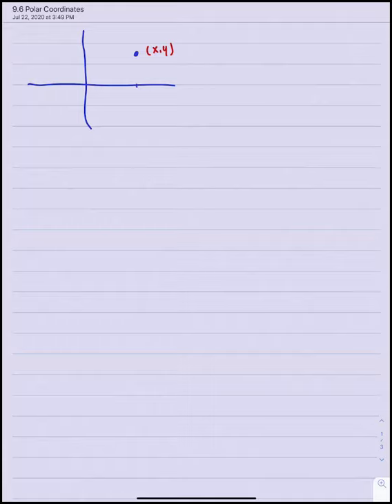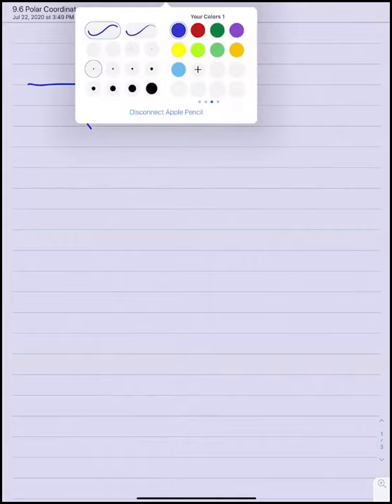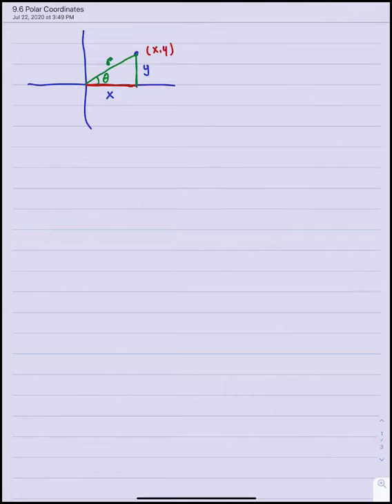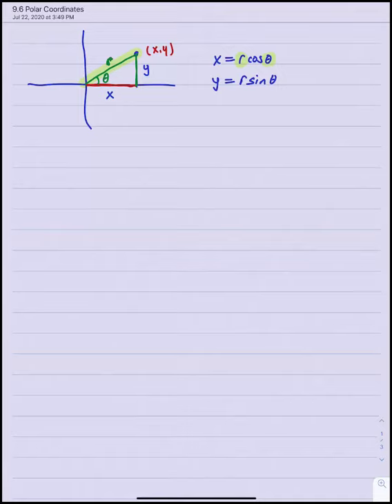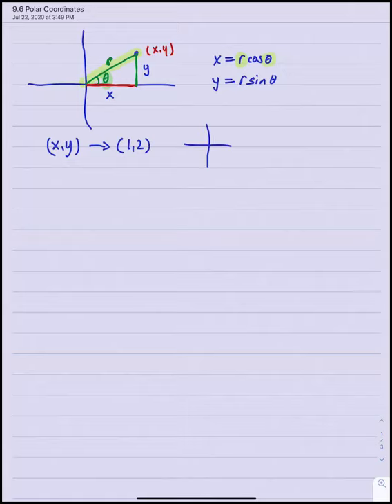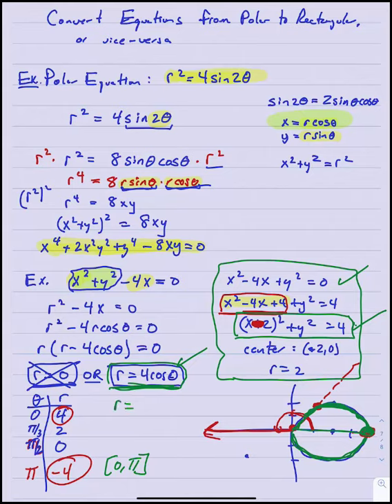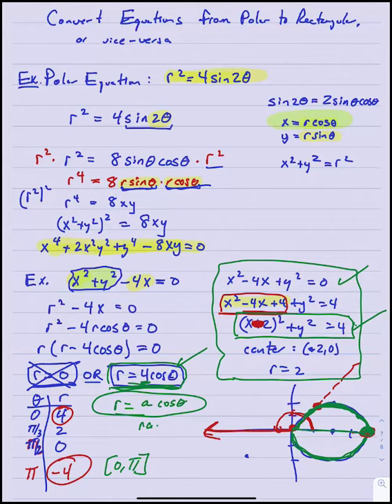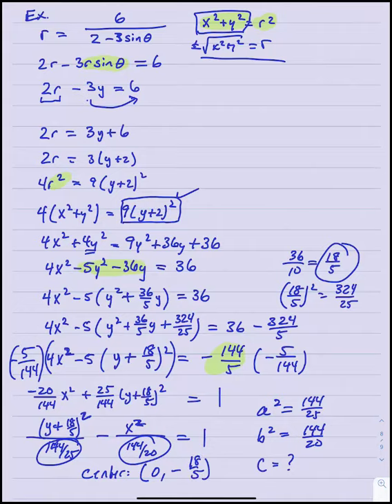9.6 Polar Coordinates